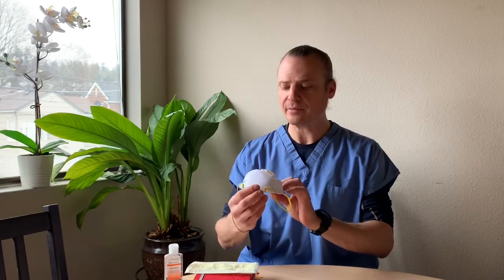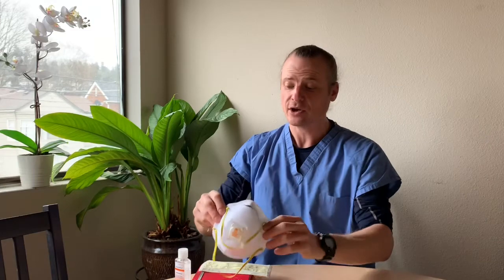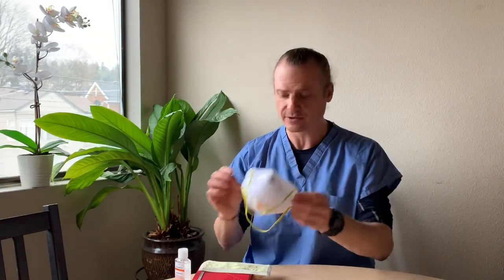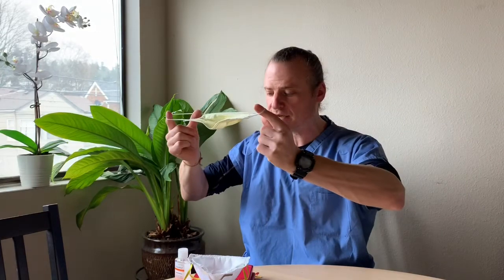How do use a mask N95, Where and when to use it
Fighting coronavirus, how do use a mask, should we reuse a mask, N95 respirator. Coronavirus mask